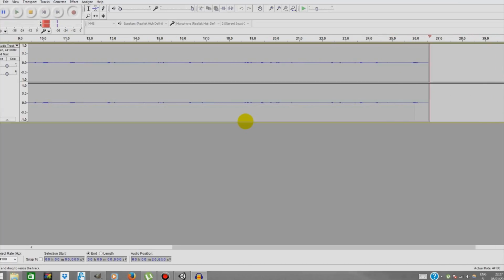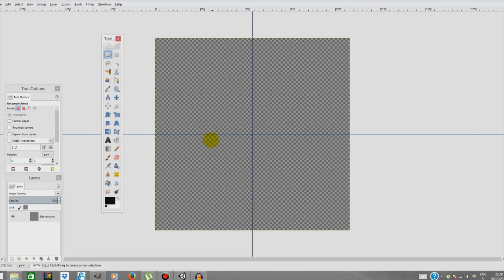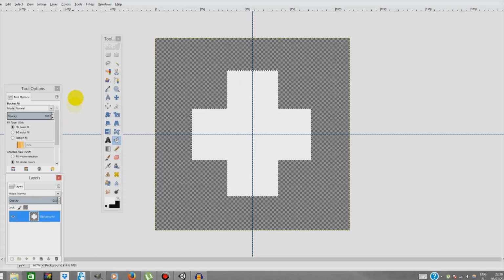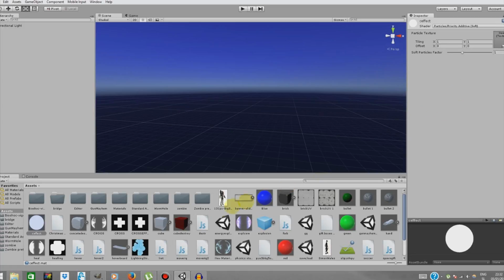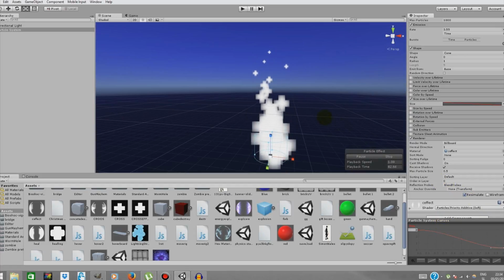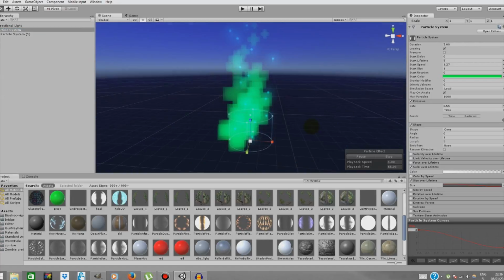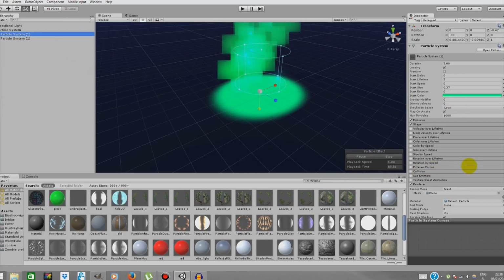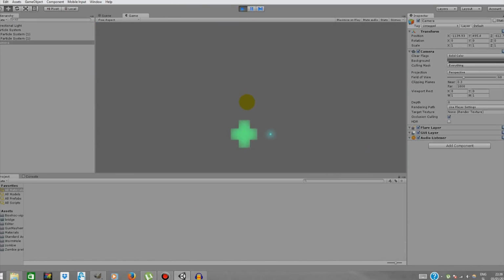Unity3d - Healing Particle Effect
Hello guys today we are creating a cool healing effect with shuriken particle system in Unity.